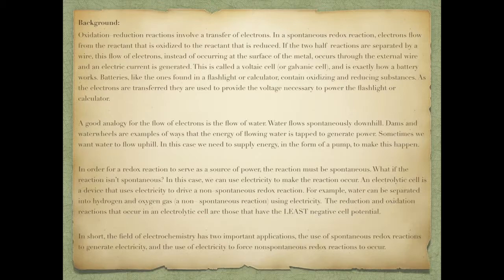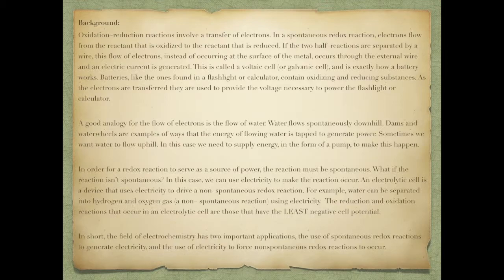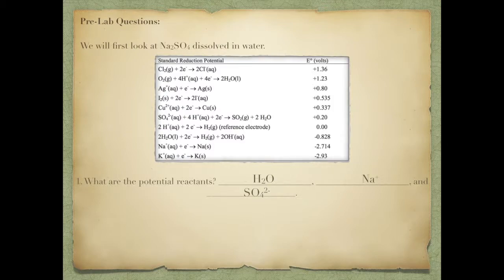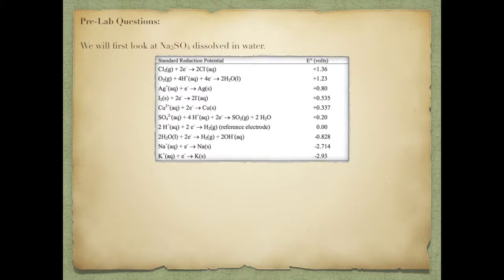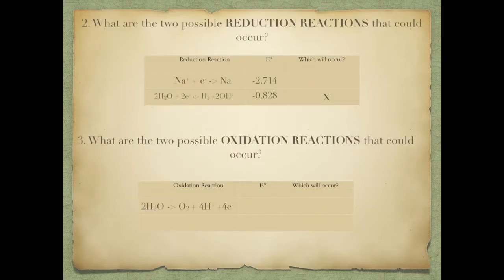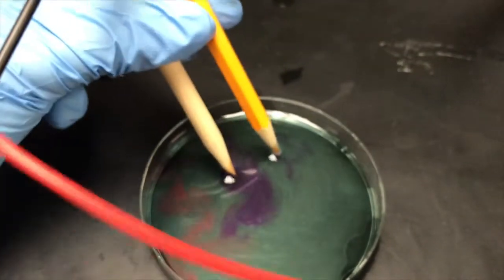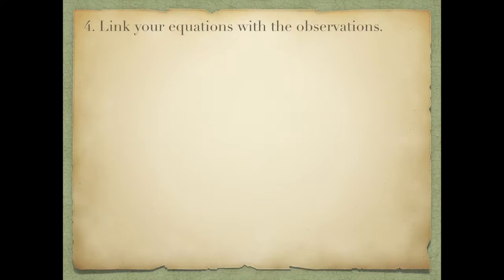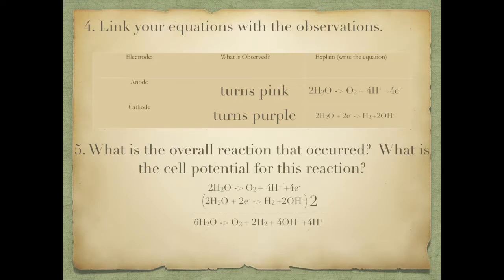AP Chemistry Lab #4 Electrolytic Reaction of Aqueous Solutions